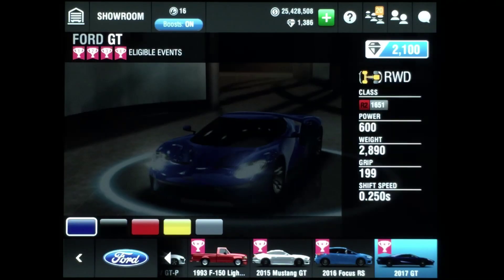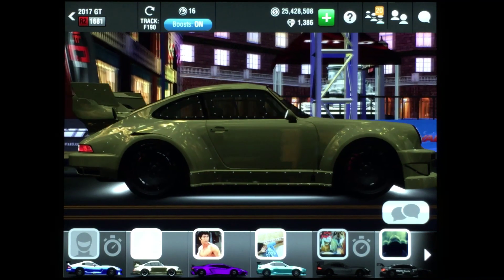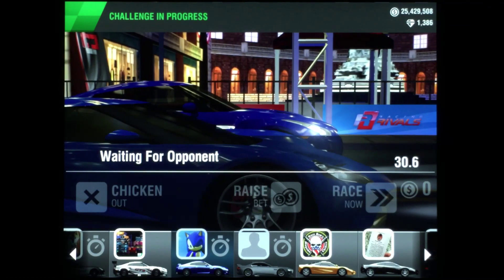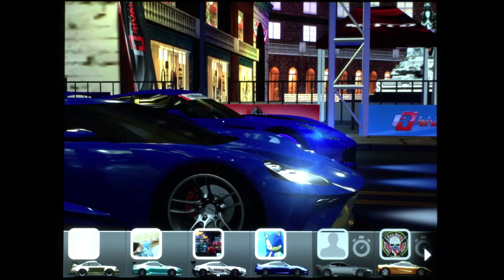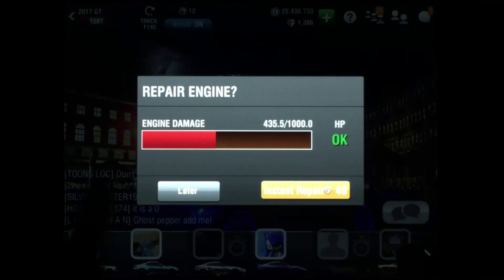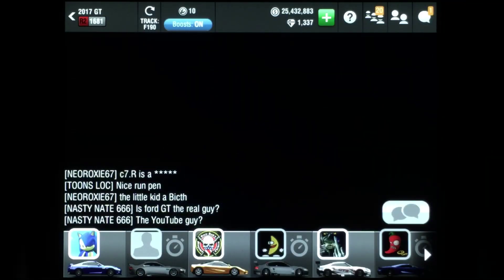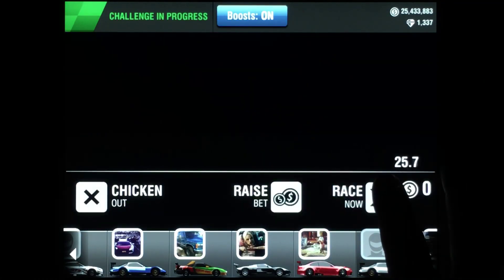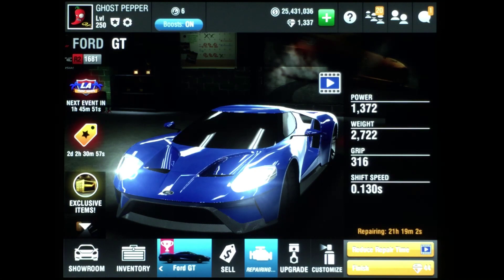Racing Rivals 2017 Ford GT Preview Video!